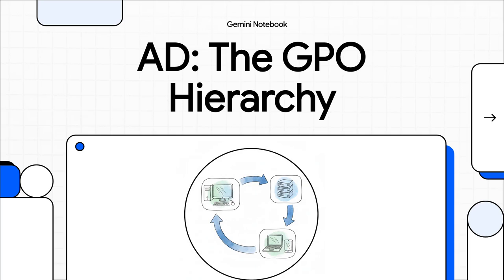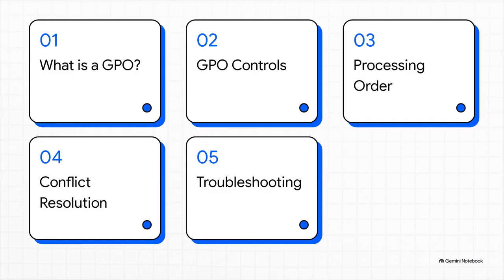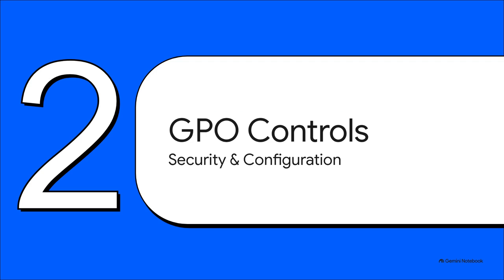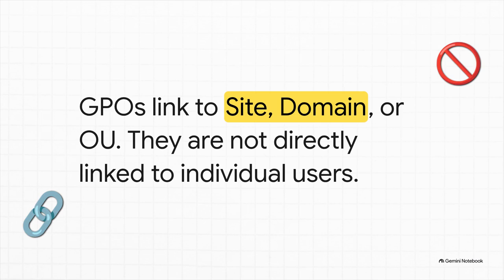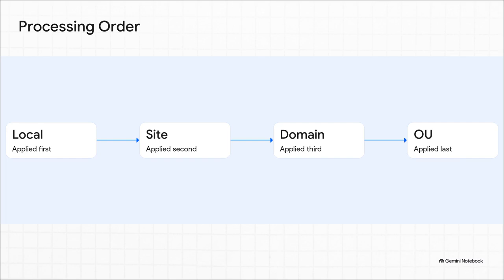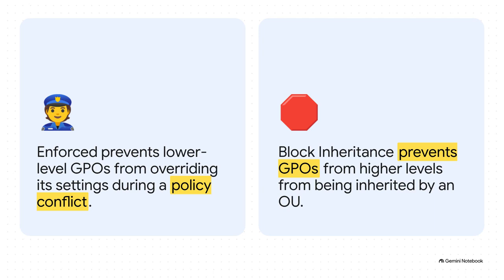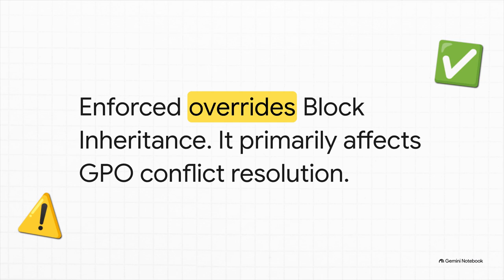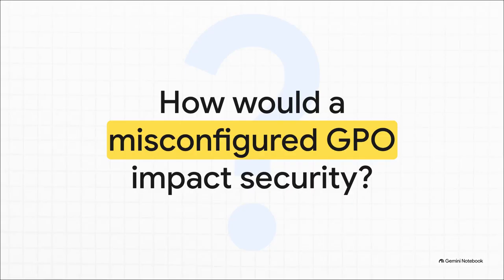AD The GPO Hierarchy